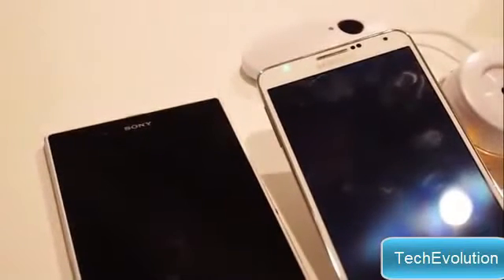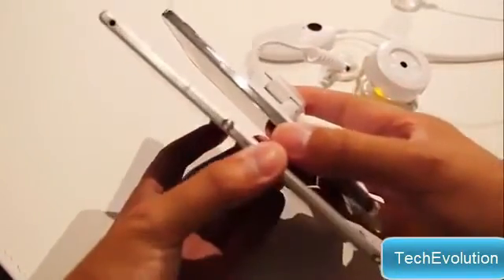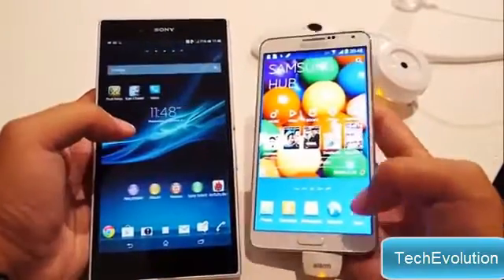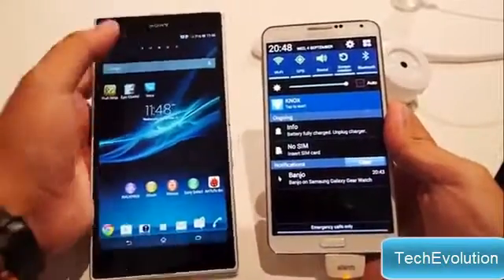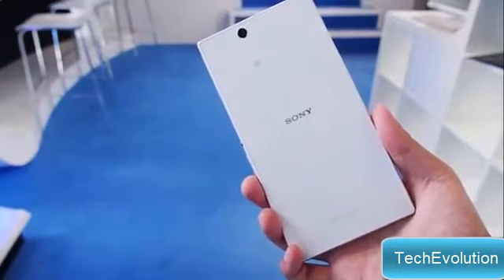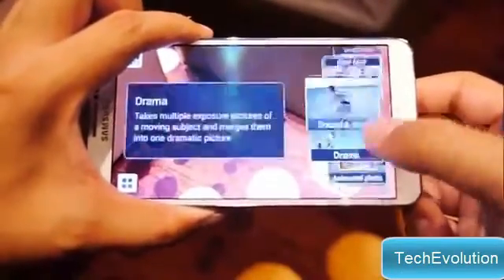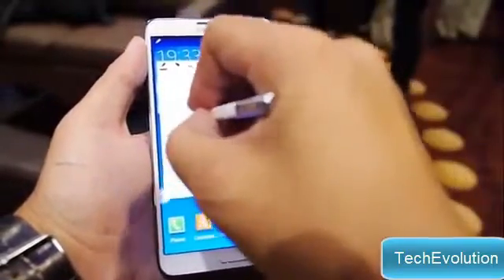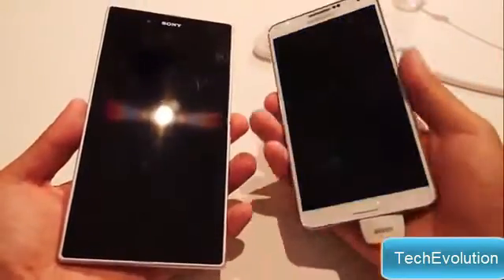Xperia Vs Note3